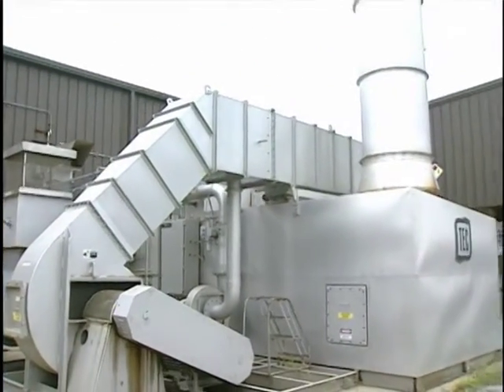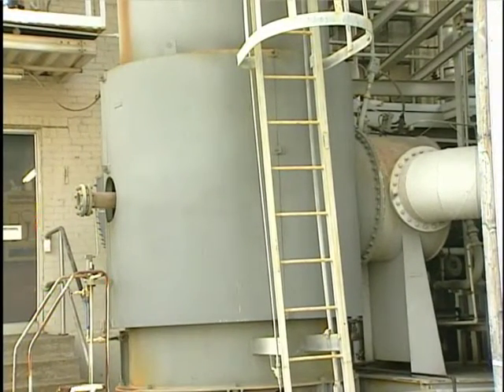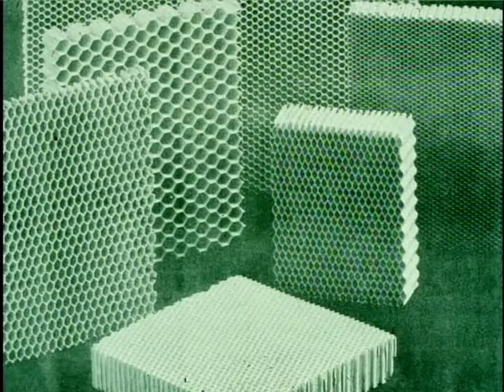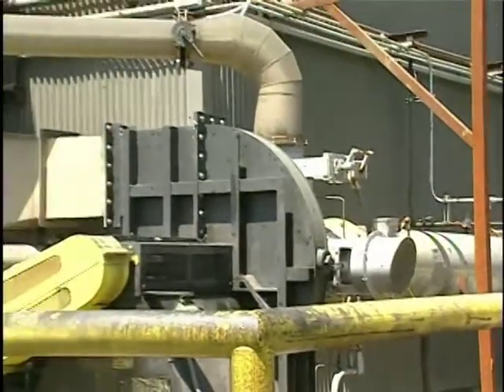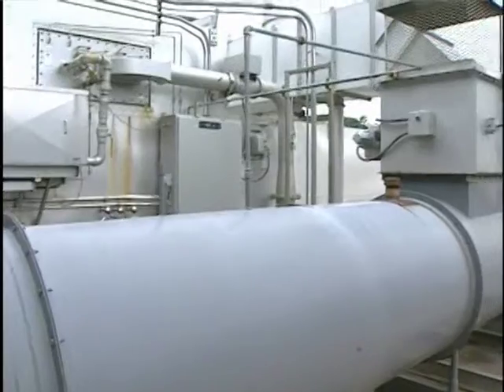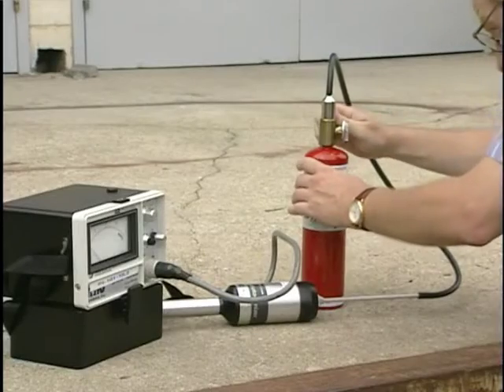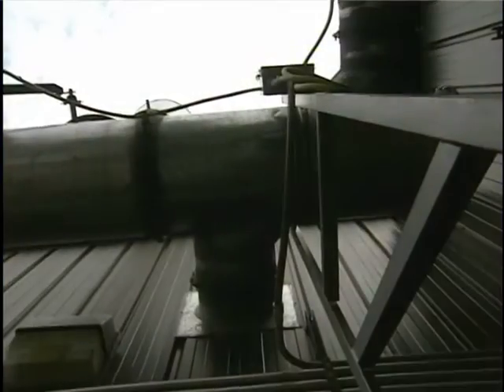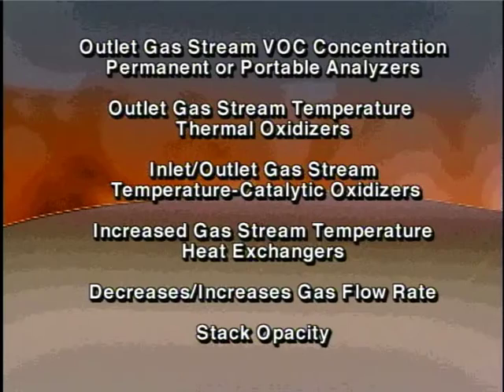Air Pollution Control by Oxidation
Equipment and inspection techniques for oxidation used for air pollution control.